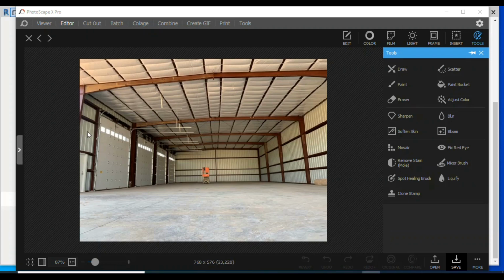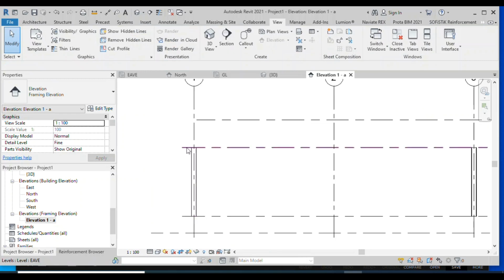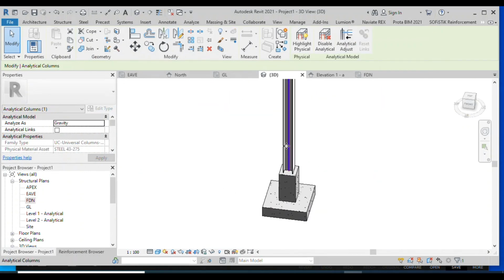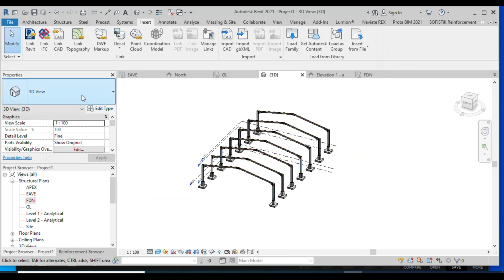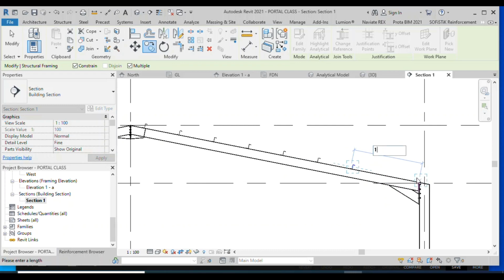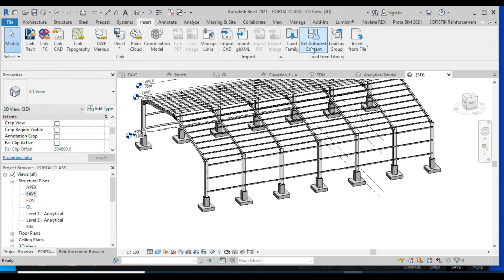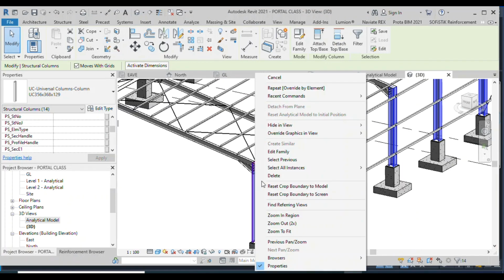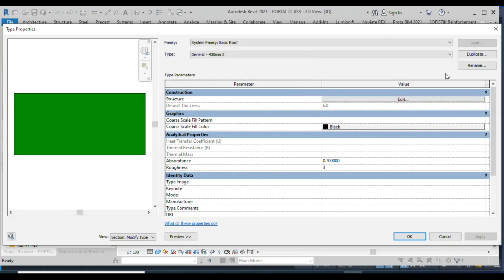Steel Portal Frame Design In Revit, STEP BY STEP Full tutorial, (Explained in 45 minutes)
This is a step by step full tutorial on steel/shed portal frame in Revit that covers the following:
1. creating of levels
2. creating of grids
3. loading and placing of structural steel columns
4. loading and placing of structural steel beams/rafters
5. how to add base plate connection in Revit
6.how to add apex haunch connection in Revit
7. how to copy and paste members along the bay correctly
8. how to load z-purlins in Revit.
9. how to set work plane on slanted rafters
10. how to correctly place your z-purlins in Revit
11. how to copy and paste correctly at purlin spacing.
12. how to mirror correctly z-purlin on inclined rafters.
13. how to add z-purlins at the side of the shed
13. how to change the color of structural steel members
14. how to add roofing shed to the portal frame.